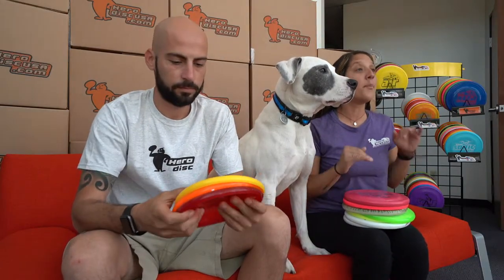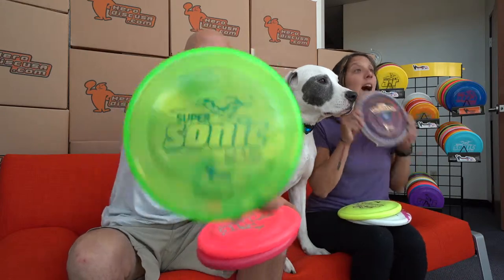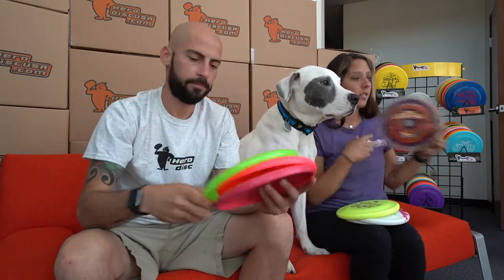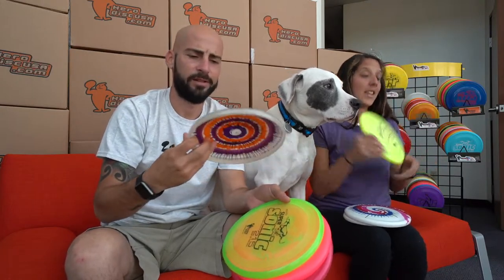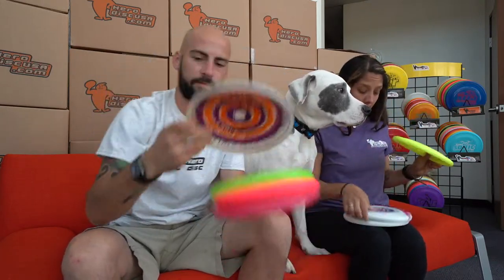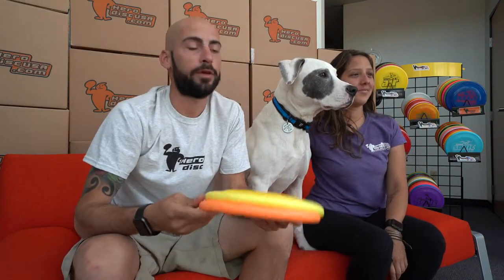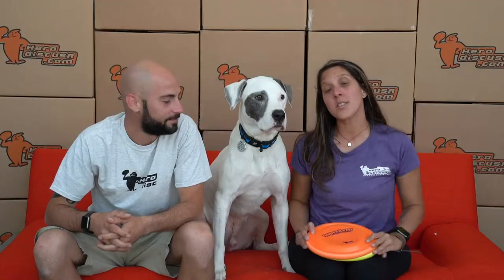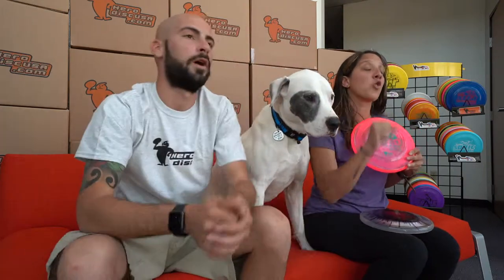Choosing Your Hero Disc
Chris and D of The Canine Experience help you get started in disc dogging and choosing the best Hero Disc for you and your dog.